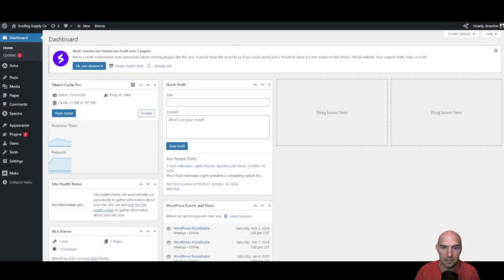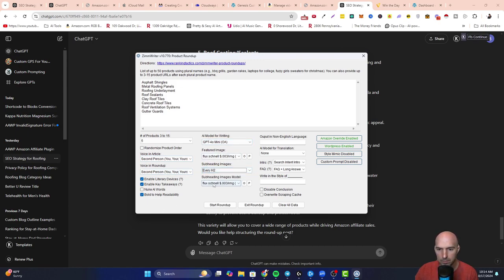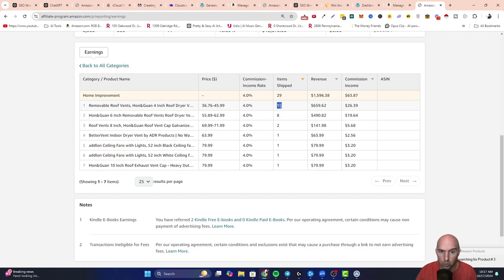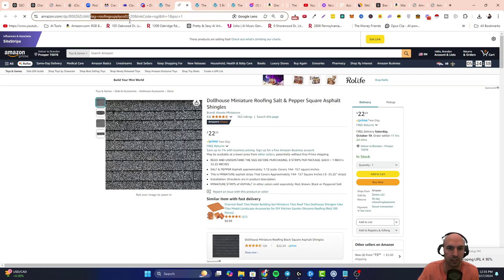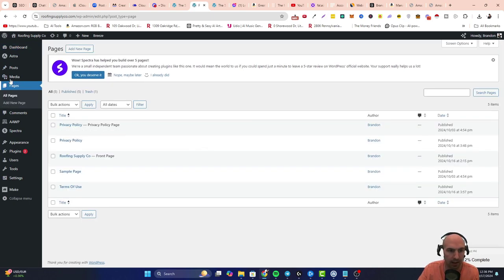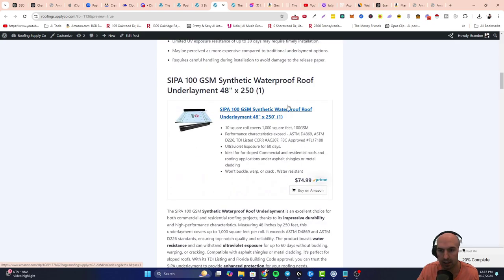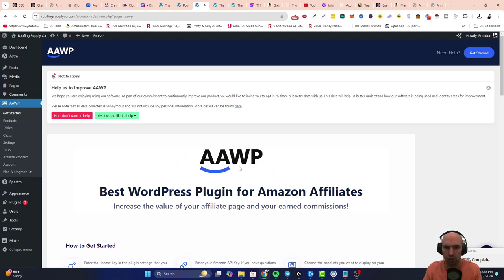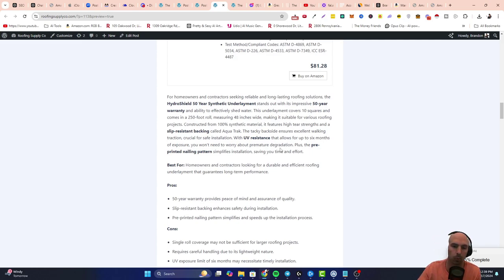How To Make Money On Amazon 2024 Amazon Product Round Ups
Welcome to my latest video on How To Make Money On Amazon in 2024! In this video, I’ll be breaking down everything you need to know about creating successful Amazon Product Round-Ups and how they can be a lucrative way to earn passive income. Whether you're new to the Amazon affiliate world or you're looking to optimize your existing strategy, this video will cover key techniques to make your product round-ups stand out and drive sales.

What you’ll learn in this video:

What are Amazon Product Round-Ups?
How to choose the right products for your round-ups.
How to maximize commissions from your round-ups.
Tips for driving traffic to your product round-up posts.
The best strategies to rank higher in search results for 2024!

Timestamp:
0:00 - Intro
0:30 - My Video
1:00 Enjoy